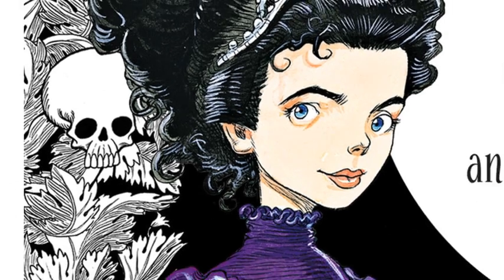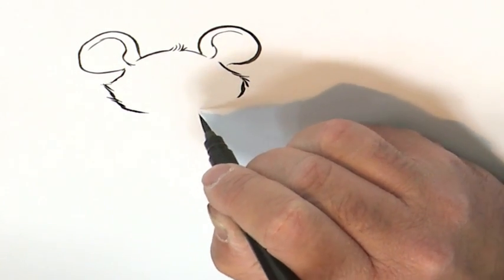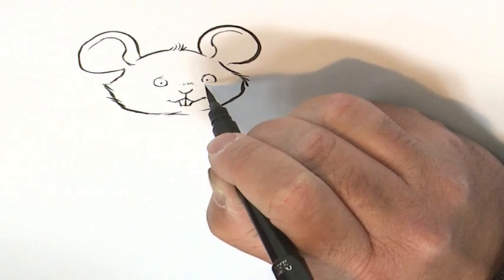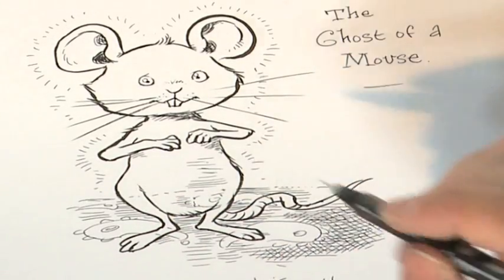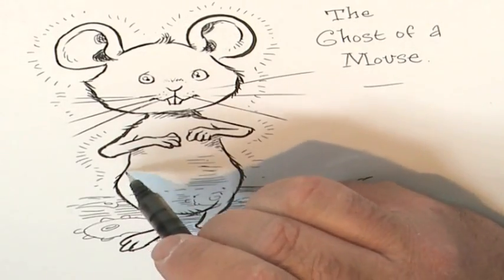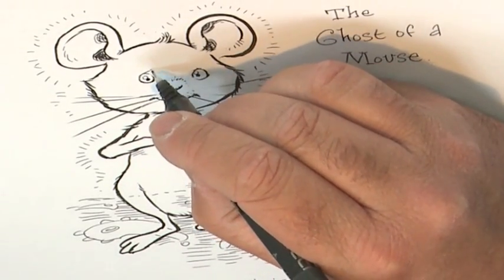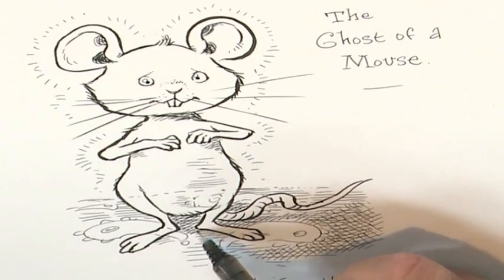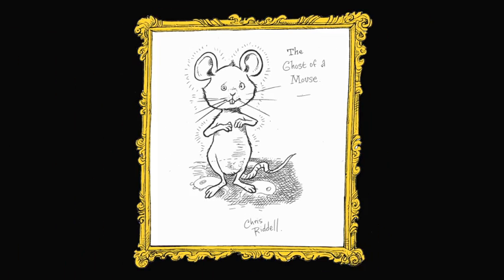How to draw a mouse (a ghostly mouse) with Chris Riddell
Children's book illustrator and author Chris Riddell shows you how to draw Ishmael - The Ghost of a Mouse from his book Goth Girl. to download activity sheets, enter competitions and find out more about Goth Girl here